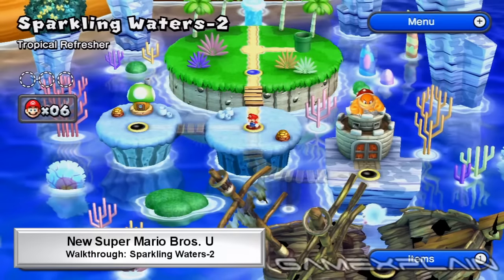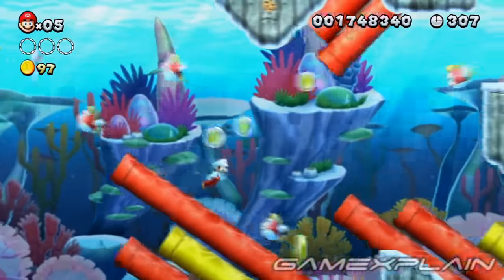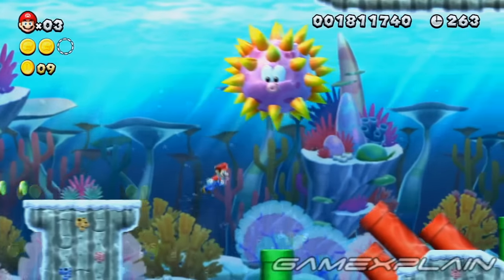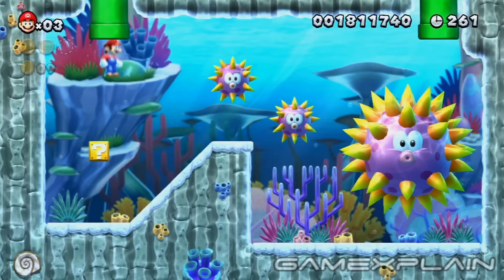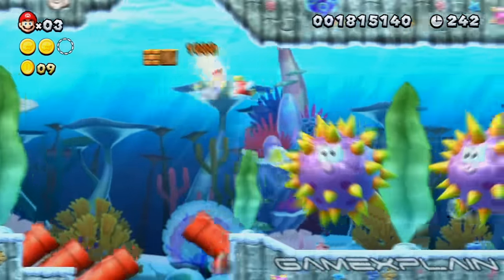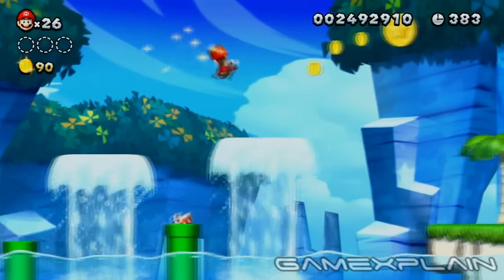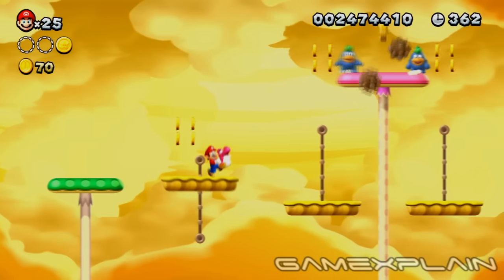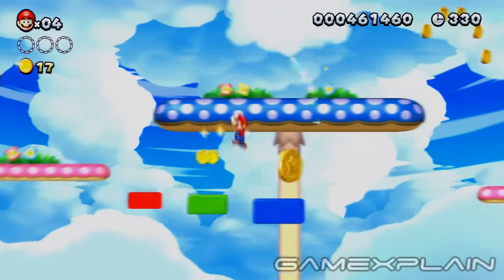New Super Mario Bros. U - Sparkling Waters-2 Tropical Refresher Star Coins Guide & Walkthrough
We'll show you how to find all 3 Star Coins in Sparkling Waters-2 Tropical Refresher!